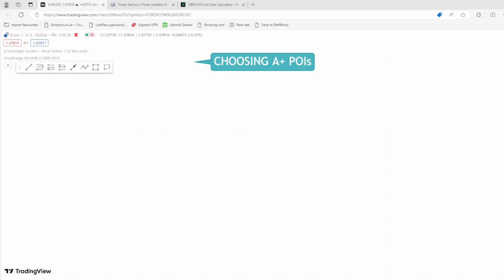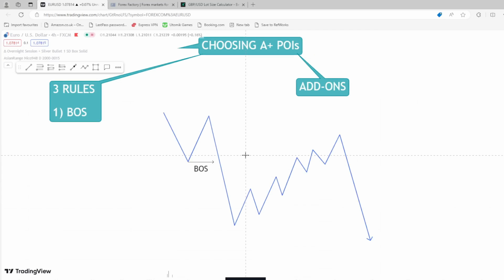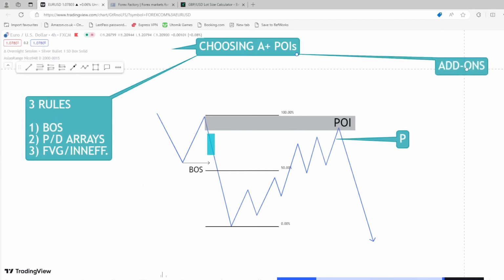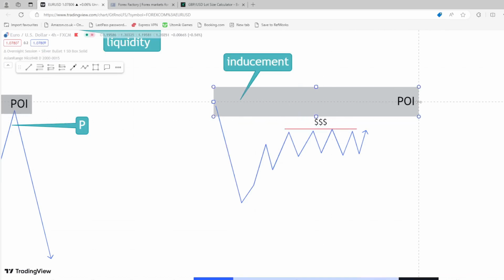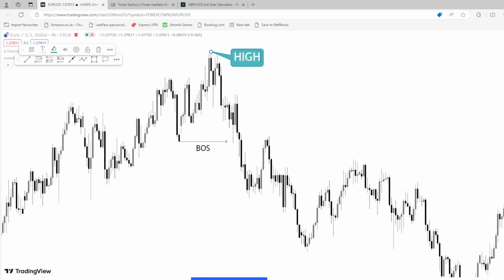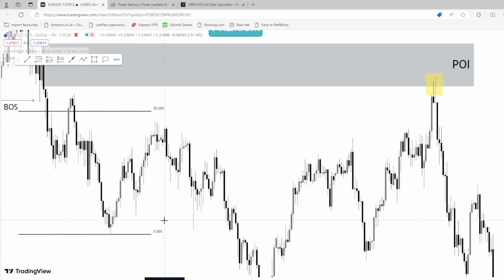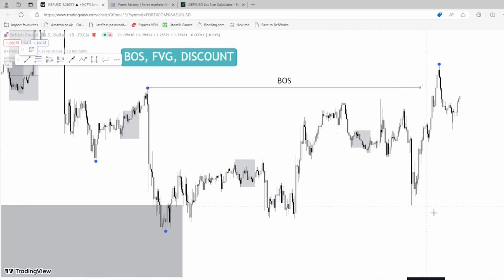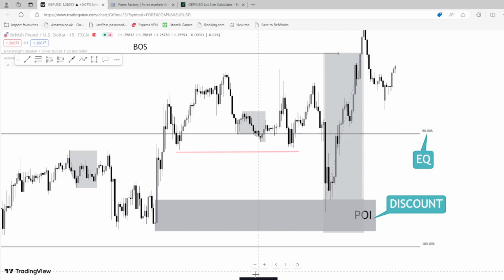Are POIs even needed?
How to pick a POI, where to find them, how to find them, what to do, what not to do?